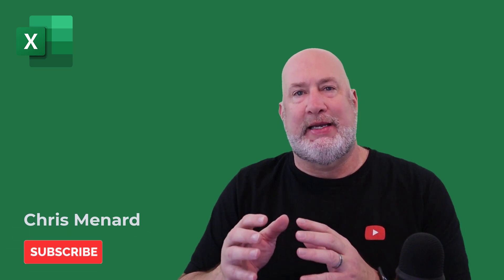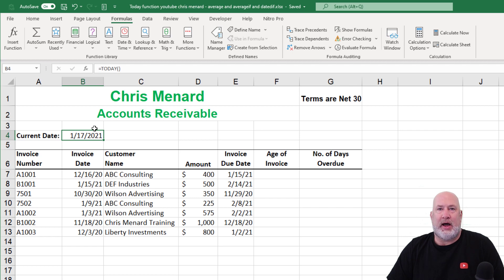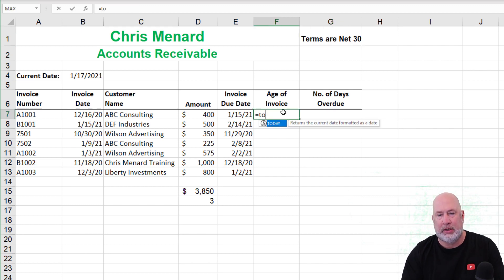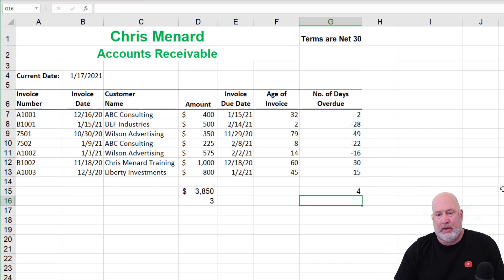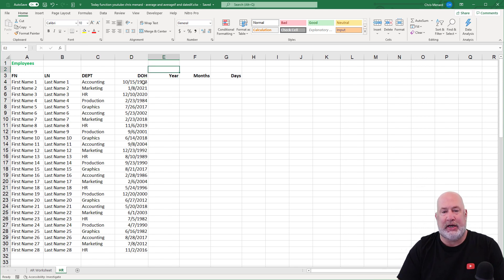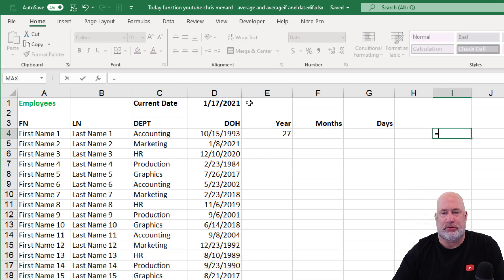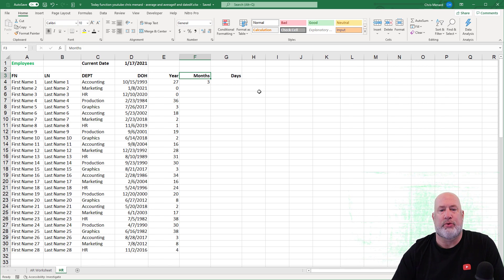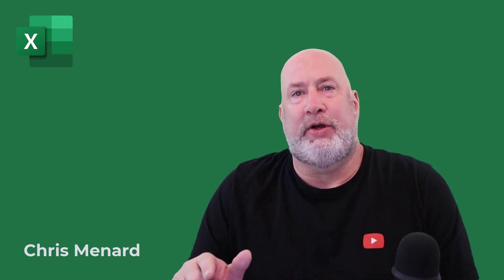TODAY function in Excel - current date continuously updated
The TODAY function returns the current date. The TODAY function is updated continuously when a worksheet is opened. For example: if you use the TODAY function in cell B1, it will show today's date. Assume that today is 12/21/2021. Tomorrow, it will have the correct date of 12/22/2021. This video will use the TODAY function with an accounting exercise and an HR exercise. I'll also demonstrate Averageif, Countif, and other functions I use with the Today function.

Chapters:
0:00 Intro
0:55 Today Function
1:58 Countif Function
2:38 Accounting Exercise
4:15 Average & Averageif
5:20 HR data
6:10 DATEDIF - Y
7:44 DATEDIF - YM
8:40 DATEDIF - MD

Arguments for TODAY function
The TODAY function takes no arguments.=TODAY()  Notice there is nothing between the parentheses. Some functions, such as SUM, AVERAGE, MAX, MIN, and MEDIAN require one argument, or where input is needed.

Examples of Functions with one argument:
=Sum(B2:B12)
=Average(B2:B12)
=MAX(B2:B12

Some functions take multiple arguments. Those functions would include Countif and Large. An example is =Countif(c2:c12,"accounting"). If column C contained departments, the countif would find how many people work in Accounting.

-- EQUIPMENT USED
○ My camera